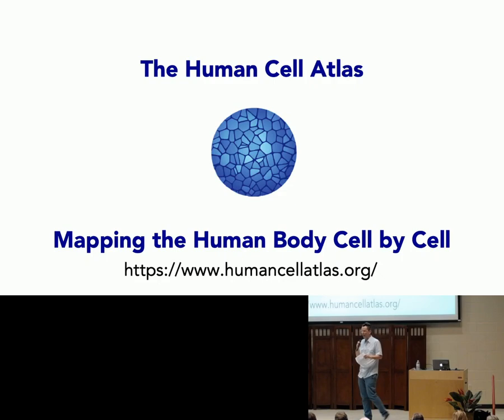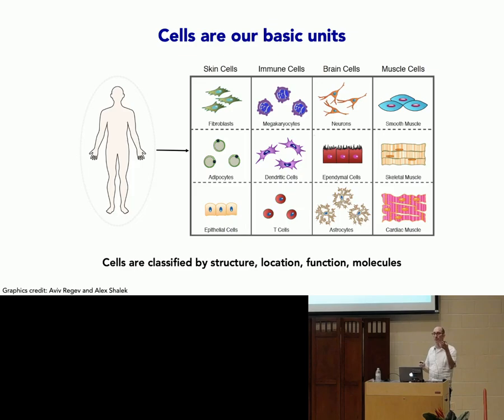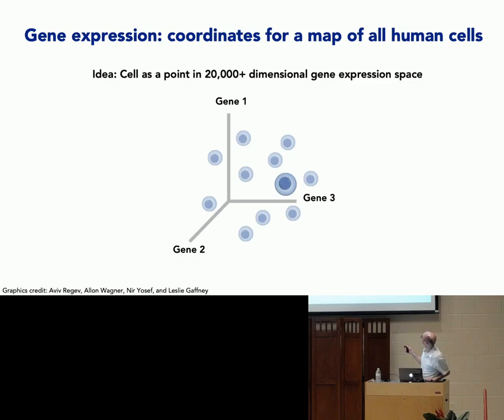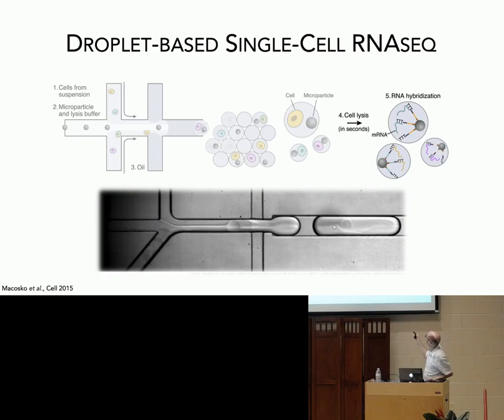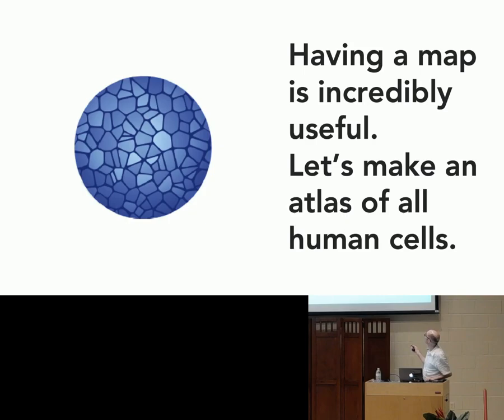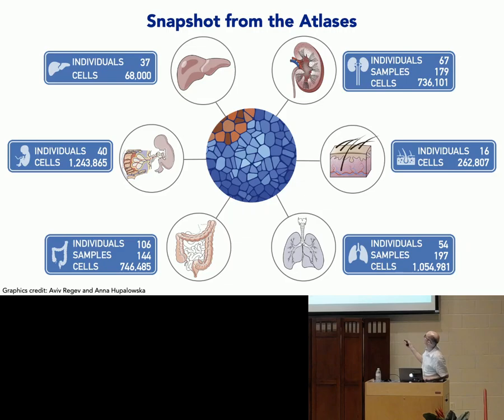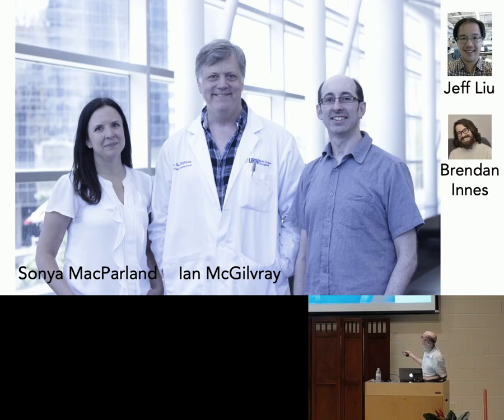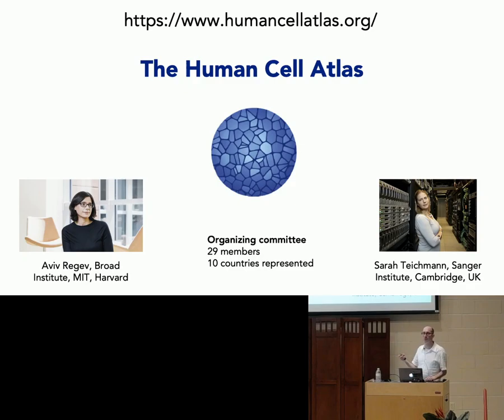Evenings at Whitney, February 2020, Dr. Gary Bader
The Human Cell Atlas Project – Mapping the Human Body Cell by Cell